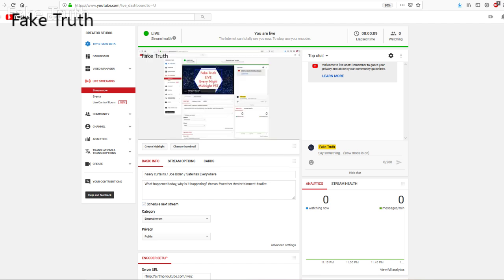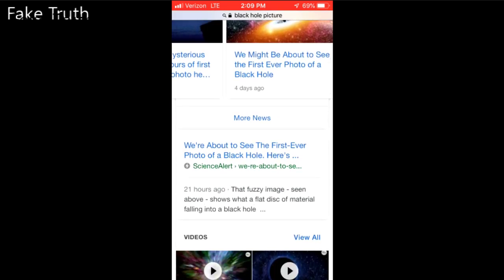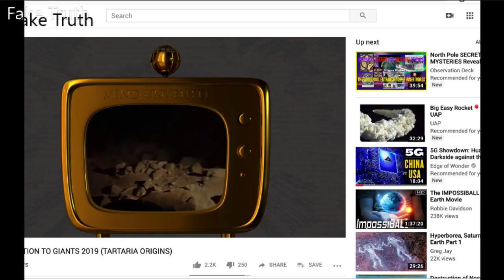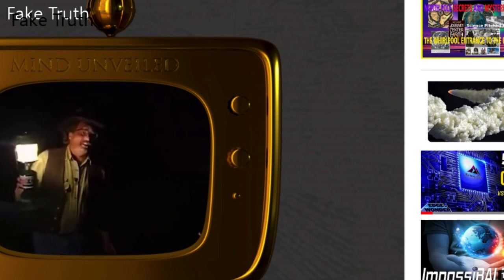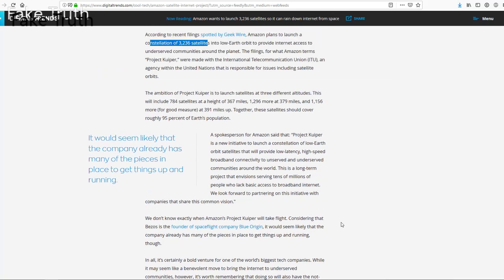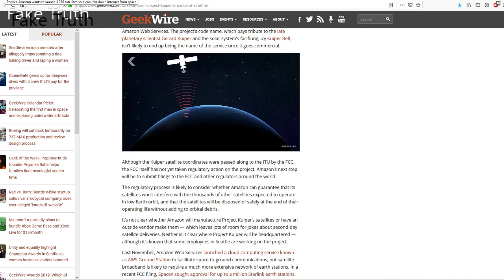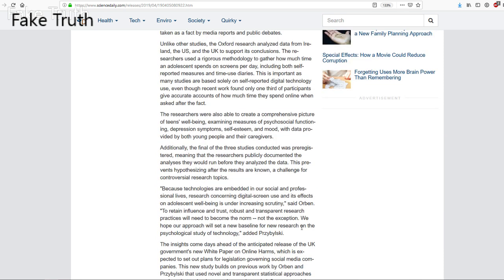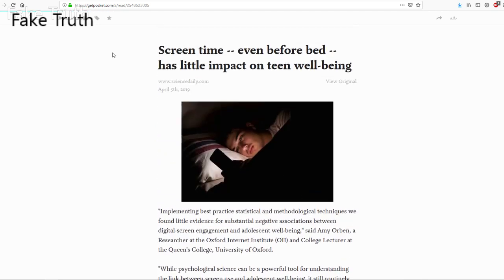heavy curtains / Joe Biden / Satelites Everywhere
What happened today, why is it happening?